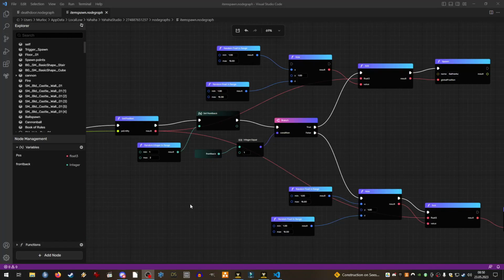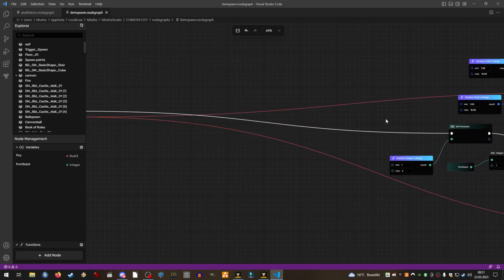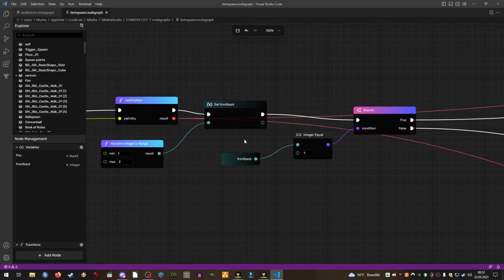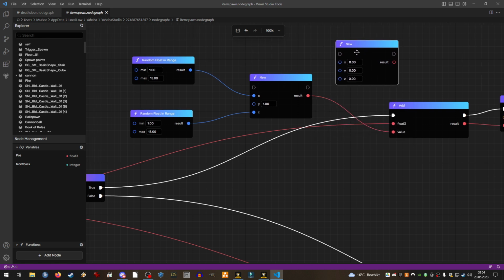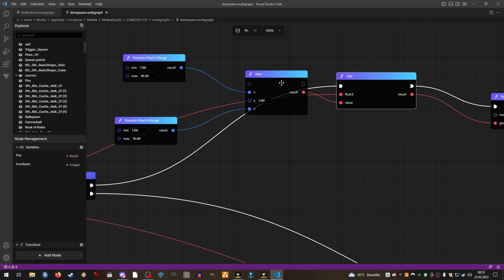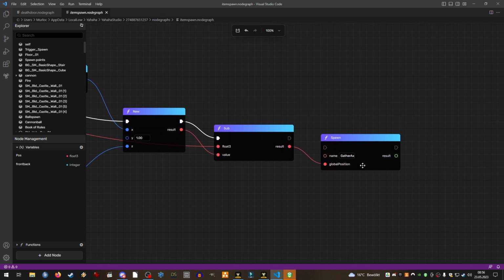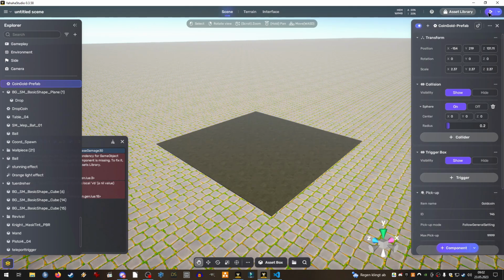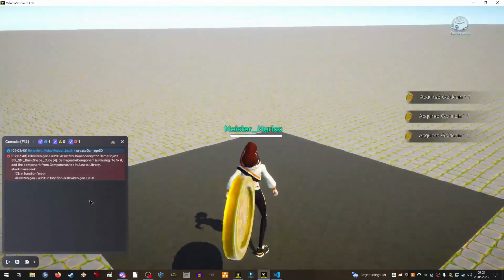Yahaha Random spawn location Nodegraph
A nodegraph for random spawn locations, since i was asked.